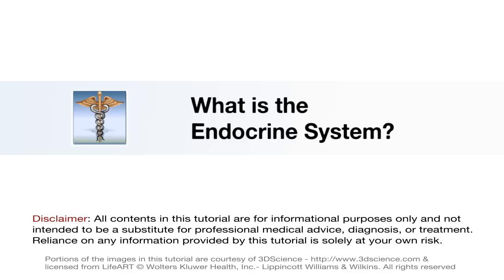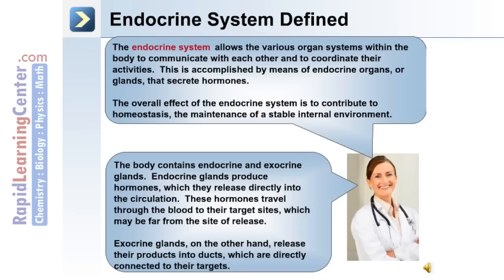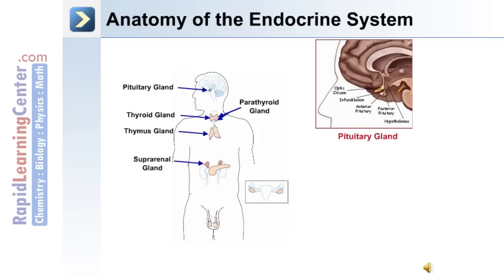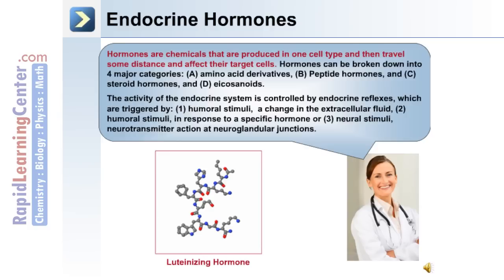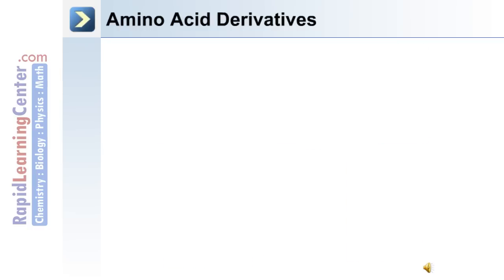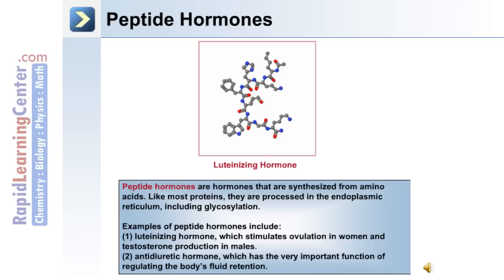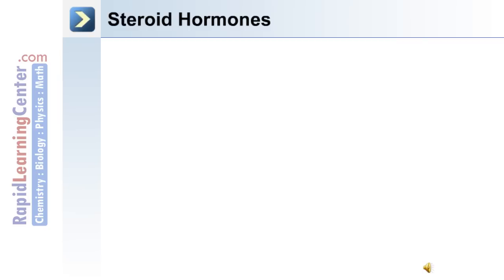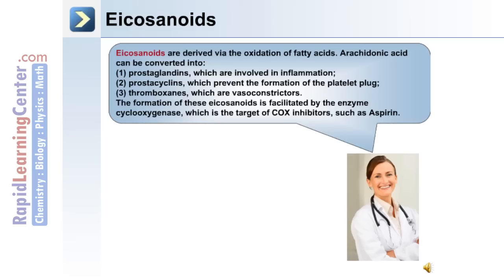Blood - Part 1 of 2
-- RL216 Human Anatomy and Physiology: Blood -- Part 1 of 2